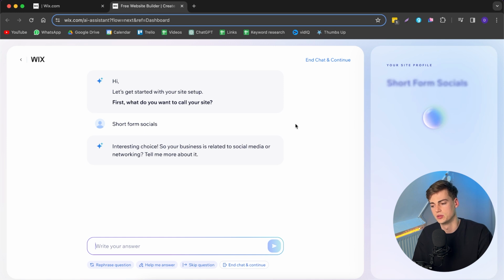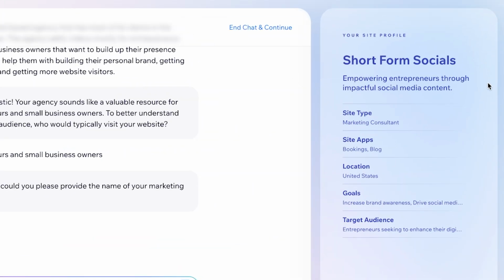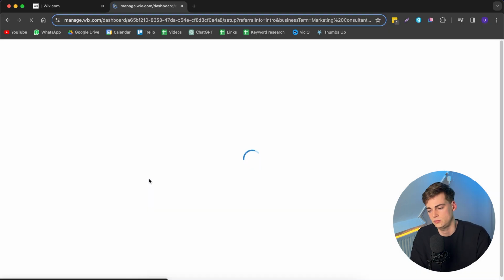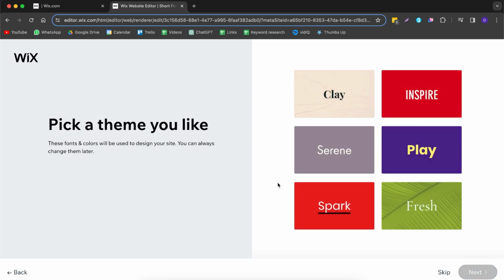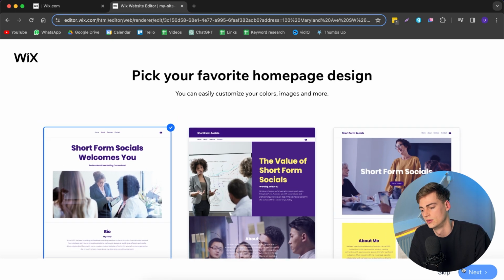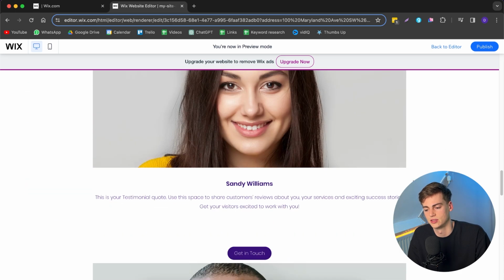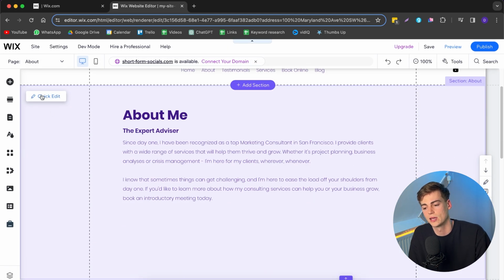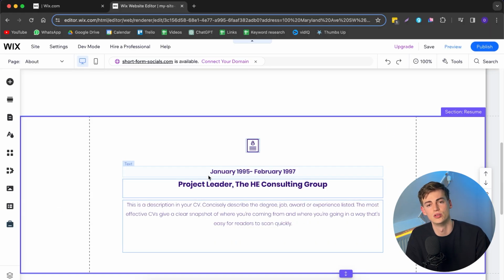I Tried a FREE AI website Builder To Create A No Code Website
In this video I try to create a no code website with this new AI website builder. The tool I'm using is a Wix AI Website builder. This tool is great for building your website from scratch. If you want to build your own landingpage with AI than this is the tool you should try out.